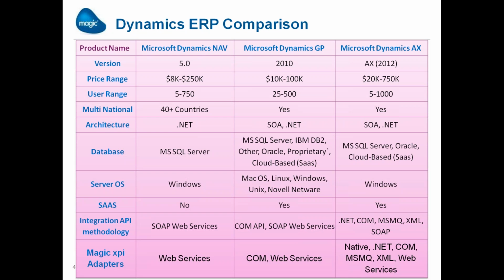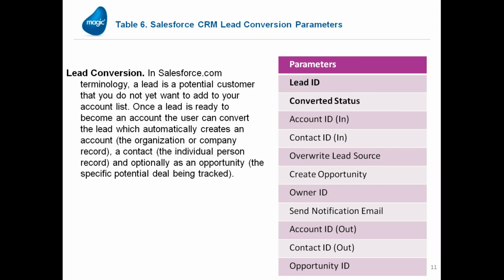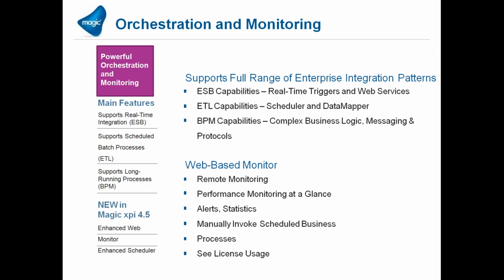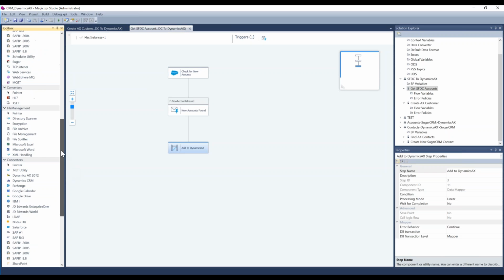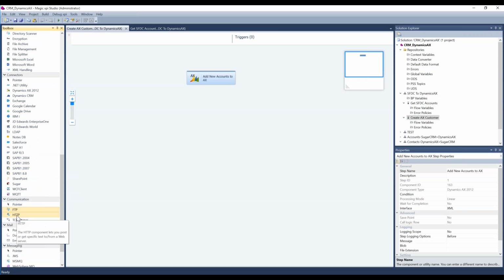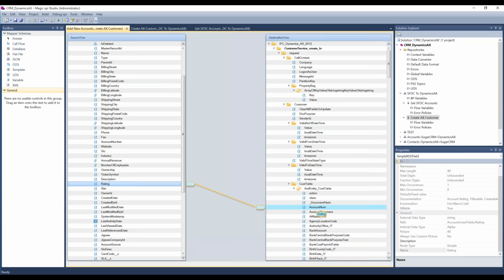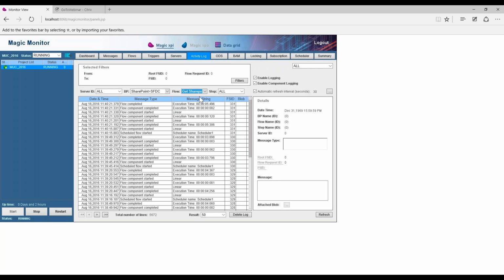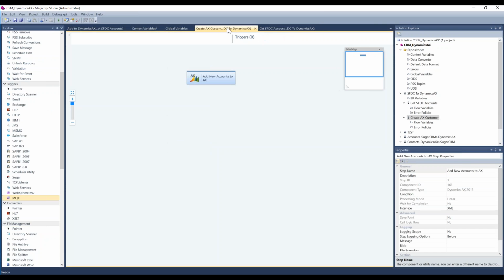Integrate Your Salesforce to Dynamics ERP